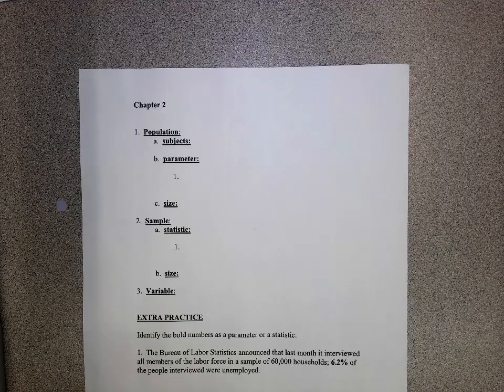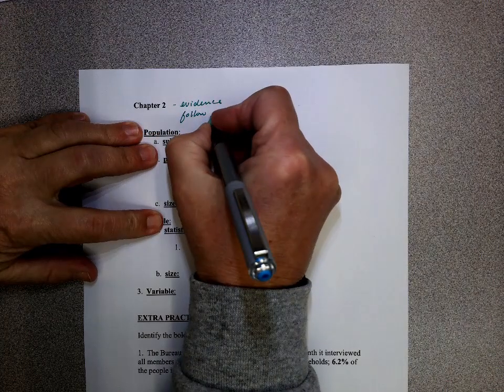Ch 2 Lec 1